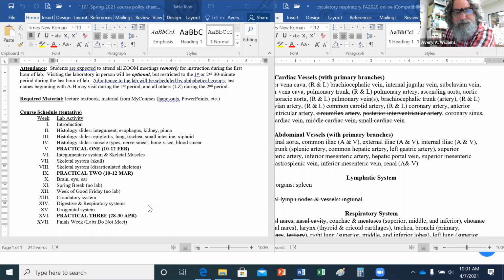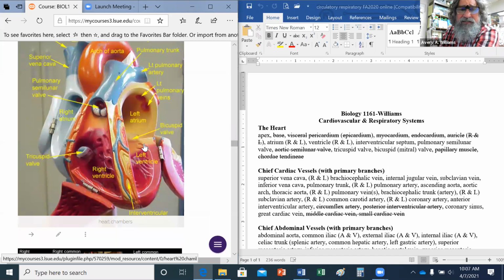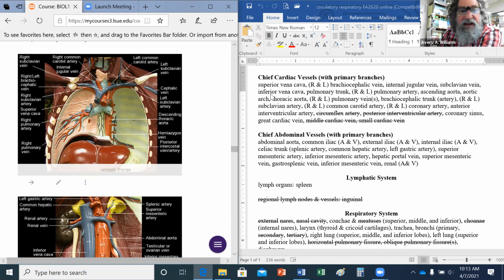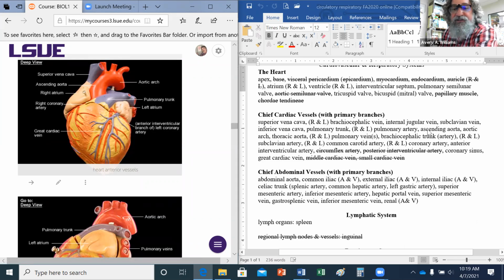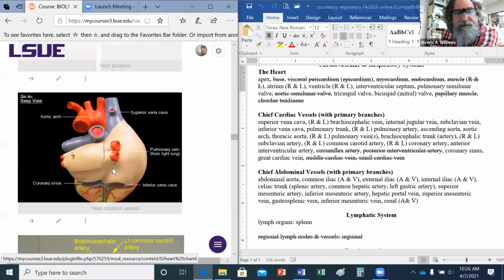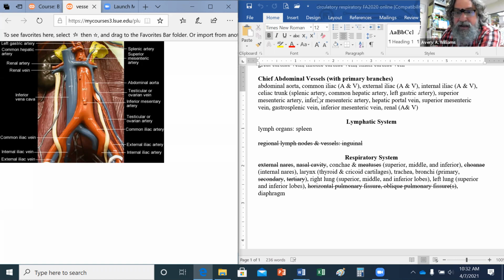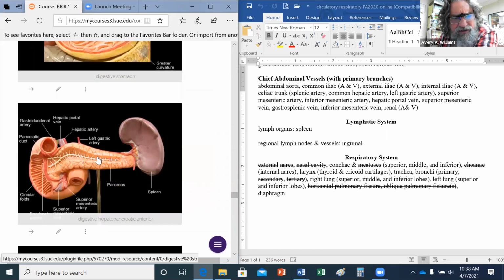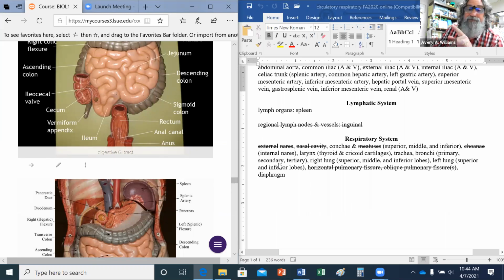Human Heart Circulatory System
Structures of the human heart, major arteries and veins